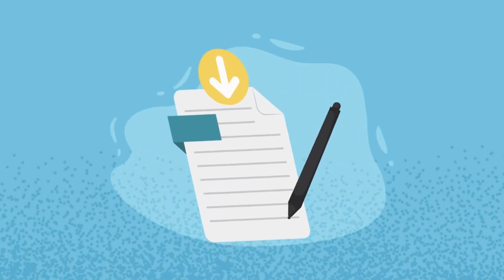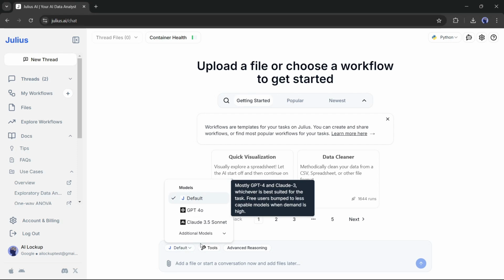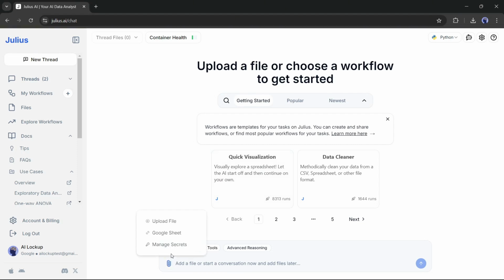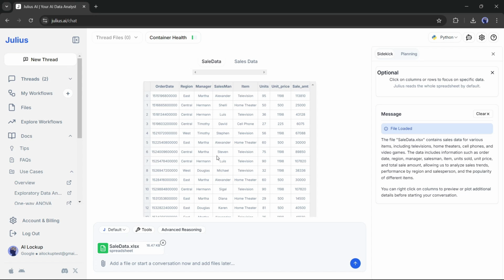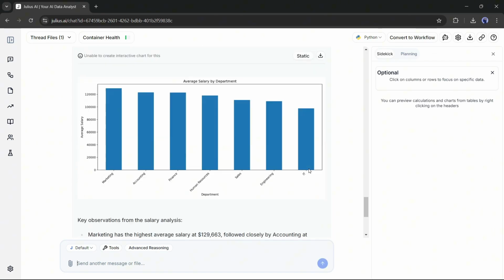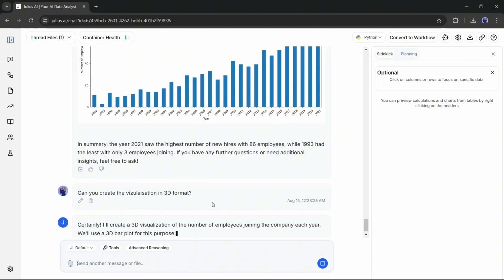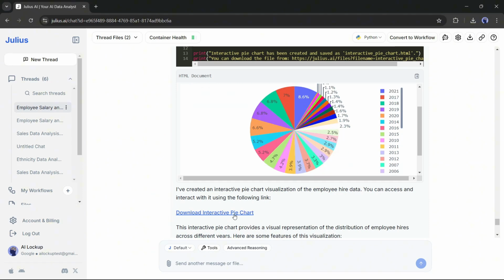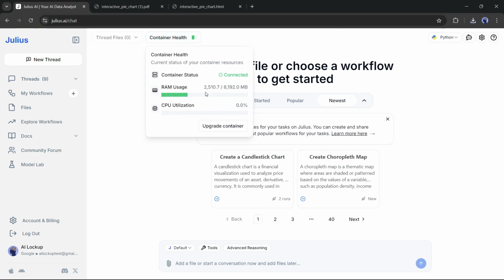This AI Tool Will Make You a DATA ANALYST in Just 10 Minutes Step To Step Guide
This AI Tool Will Make You a DATA ANALYST in Just 10 Minutes Step To Step Guide. Are you a Data analyst and searching for a data analyst ai tool. Then this ai for data analysis tutorial video is for you. Today, I will introduce an ai data analyst tool called Julius AI to learn more watch This AI Tool Will Make You a DATA ANALYST in Just 10 Minutes Step To Step Guide.

🔗 Tools used in this data analyst ai Video:
Julius AI: AI for data analysis

Are you tired of spending countless hours sifting through data to find that one crucial insight for your business? Imagine cutting that time in half or even getting the answers you need with just a few clicks! In today's video, we introduce Julius AI, an innovative AI-powered data analysis tool designed to transform how you analyze data. This user-friendly platform allows anyone—no data science degree required—to visually explore spreadsheets, clean up CSV files, and forecast trends effortlessly. Join us as we dive into this game-changing tool that makes data analysis faster and smarter than ever before!

Introducing Julius AI, an AI-powered Data analyst tool. It can read and Analyze any kind of Data Sheet. Visually explore a spreadsheet, Clean your data methodically from a CSV, Spreadsheet, or other file format, and Forecast time series data to understand trends and relationships.

Now, here comes the first step to begin our data analysis. To do so, we need to upload data, and here you can see an Excel sheet of the data. This is quite a large dataset, which is about the sales data of an outlet. Let's upload the file in Julius AI. In order to do so, click here, and then we have two different options: whether we want to upload a Google Sheet or a file. So, let us go with the first option, and here we can upload files in different formats. These include spreadsheets, images, or PDFs. As we have our data in Excel, let me choose it from my device.

Now let’s try to analyze data and create Visualizations with a bigger file. I will upload this data file. It’s the employee's list of a company. Now, for example, I want to know the employee's number over the years. So, I am Typing Can You please provide the number of employees Joining the company each year?
You can See Julius AI starts analyzing the data. And here it is, It provides us with the Hire Year and the number of employees joined each year.  Next, this is the Visualization of the list. Now, all of these things we've generated are 2D, so how about we step it up one level? Believe it or not, you can also create interactable 3D models of data with Julius, and I know it sounds insane, but it's true.

So, now you can upload and analyze any kind of Datasheet with Julius AI. Now you can study any business data in just a few seconds and create a highly effective presentation within a few minutes. Not only that, you can convert the file into any file format. For example, I want to convert this file into a PDF file.

In this competitive era, Julius AI will secure your Data Analyst Job. And with the help of Julius AI, you can start working as a Data Analyst, even if you are not a data scientist. So, don’t forget to try the tool.
00:00 – Introduction To AI Data Analysis tool
00:32 - Introduction to Julius AI
00:55 - Features of Julius AI
01:53 - Getting Started with Julius AI
03:31– Data Analysis Of Bigger File
04:25 - Creating 3D Visualizations
05:07 - Interactive Pie Chart Creation
05:45 - Converting Files to PDF
06:08 - Conclusion and Wrap UP